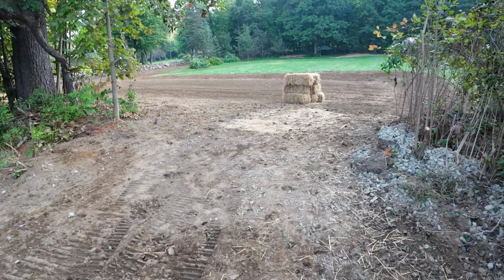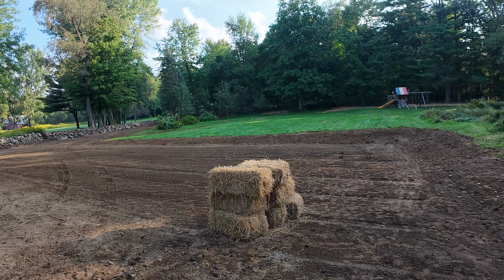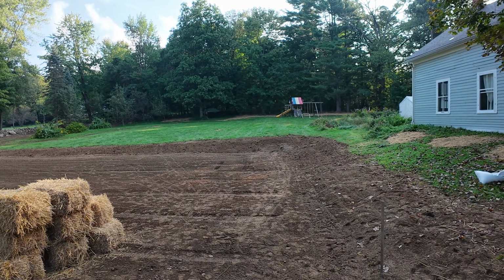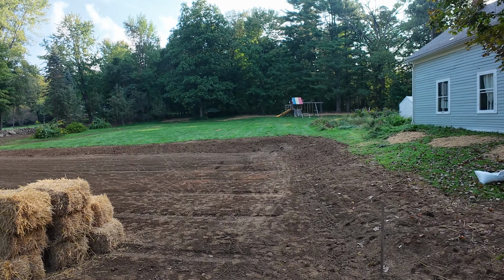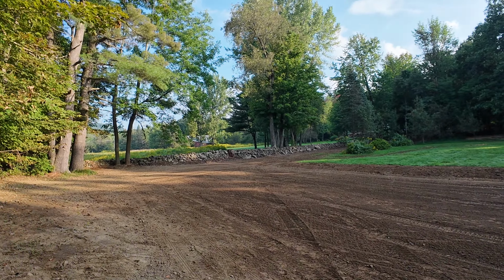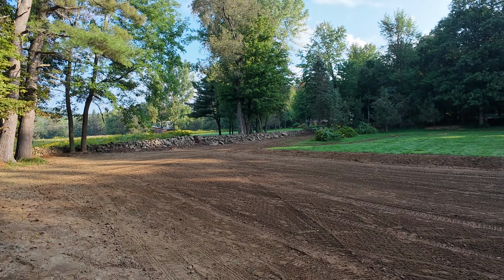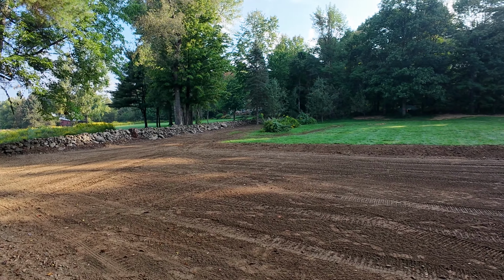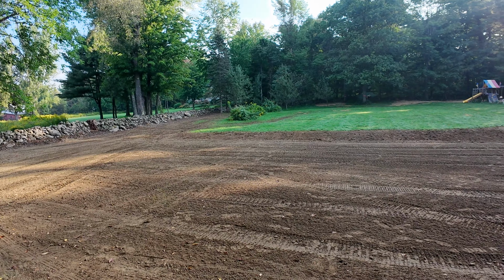Installing Deck Piers With Kubota 080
Customer's deck needed new footings